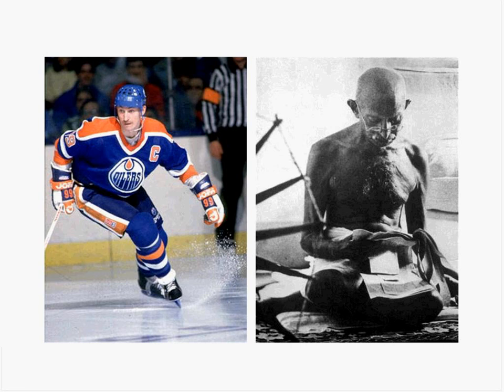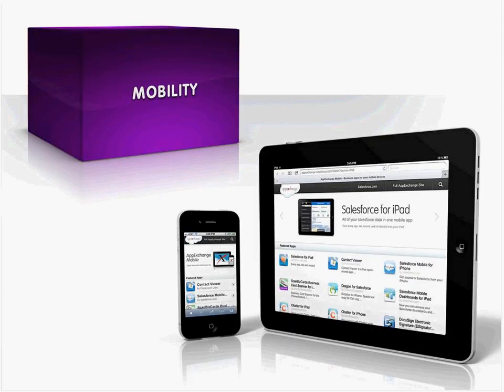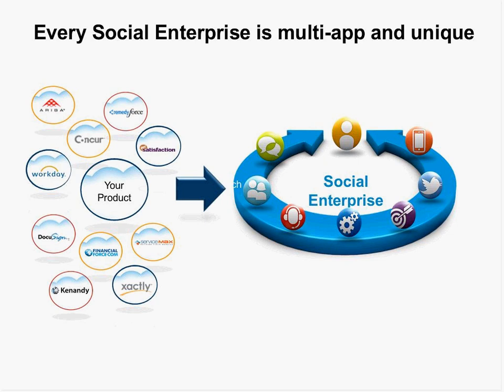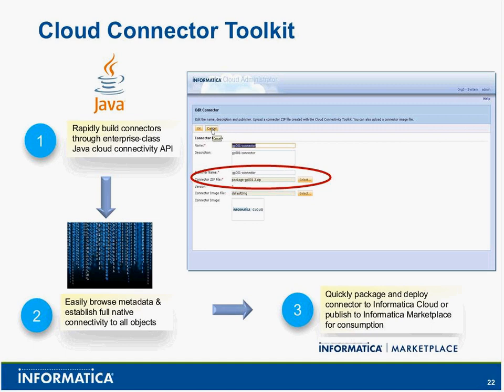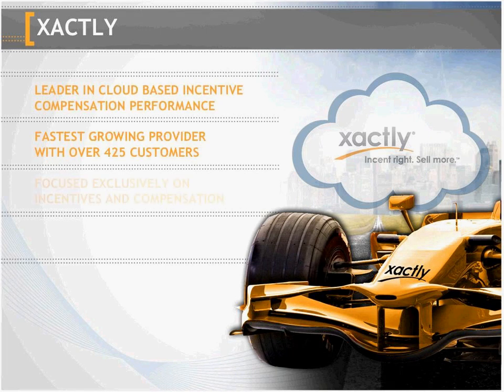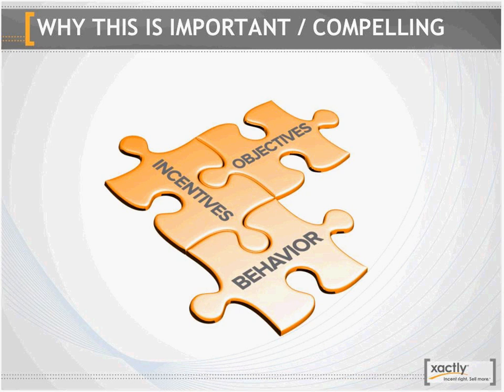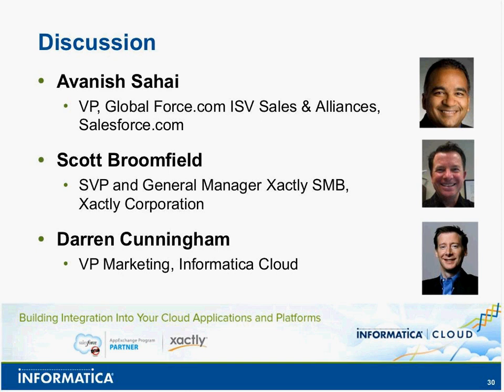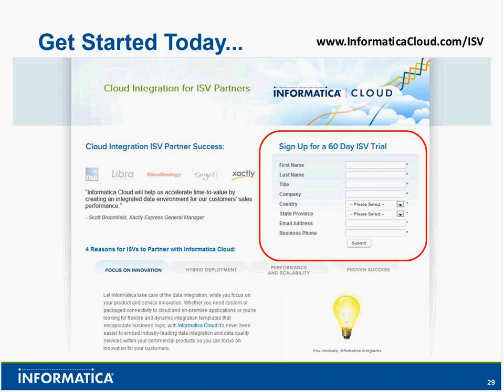Building Integration Into Your Cloud Applications and Platforms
Webinar presented by Informatica Cloud, Salesforce.com and Xactly.